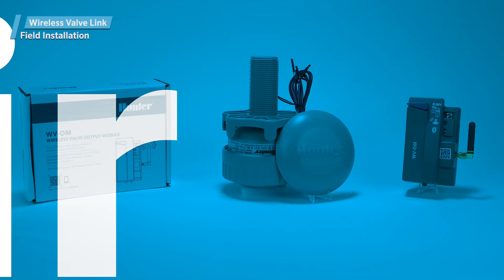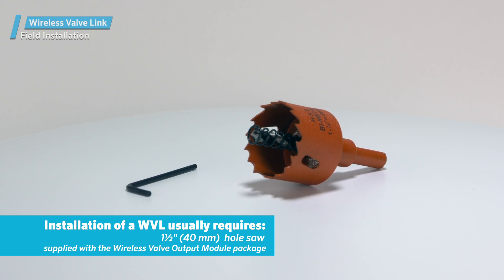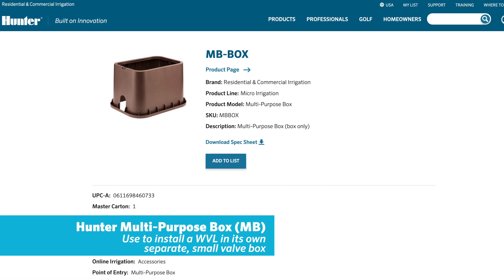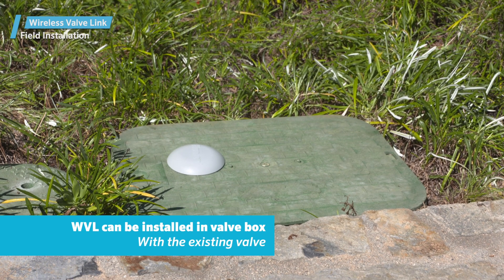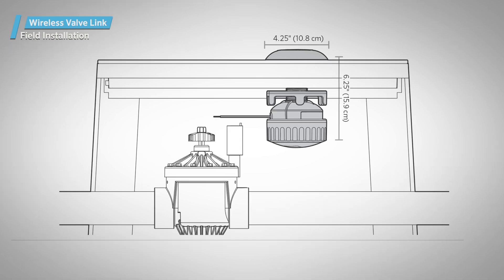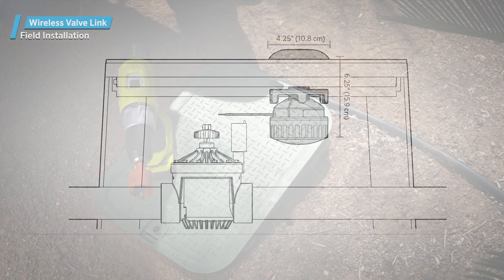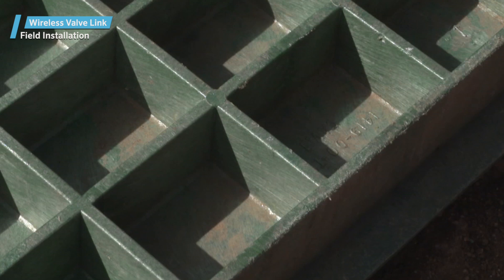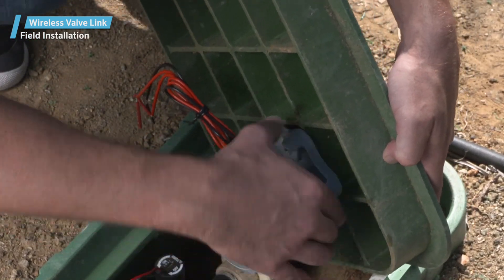Hunter Wireless Valve Link: WVL Field Installation (7 of 12)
In this video, learn how to install the Hunter Wireless Valve Link.
A simple way to install the Wireless Valve Link is to install it in its own separate, small valve box, such as the Hunter Multi-Purpose Box (model MB). You can run the solenoid wires up to 100 feet (or 33 meters) from the Wireless Valve Link, so this is an easy solution if it’s an option.
The Wireless Valve Link can also usually be installed in the same box as the valve, with some care and planning.